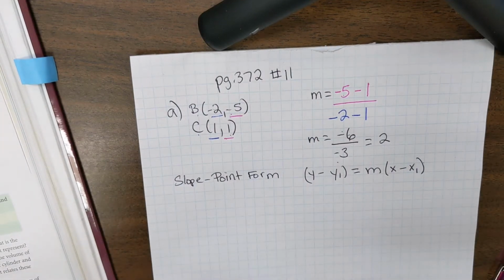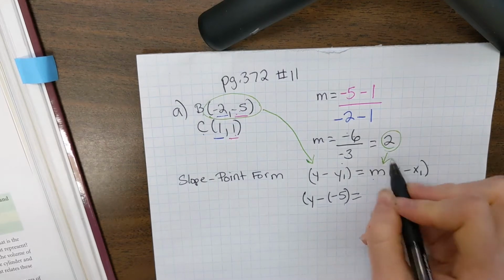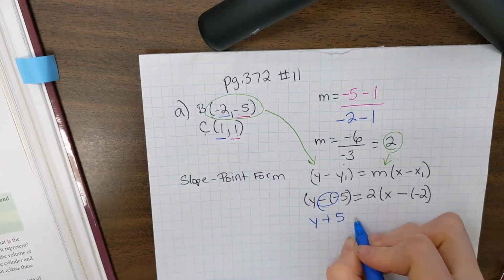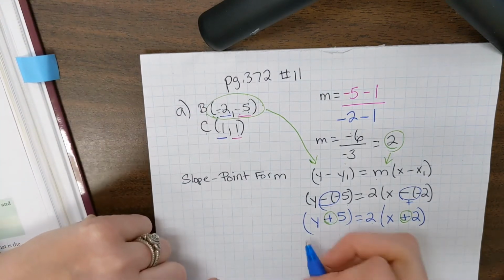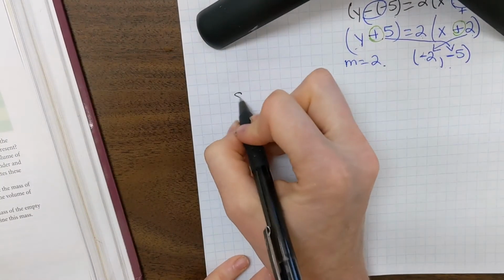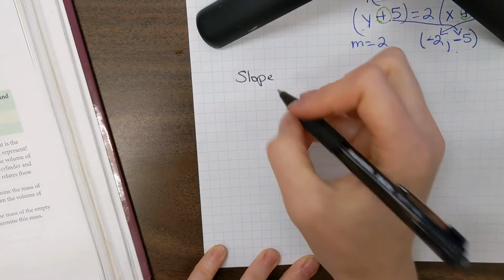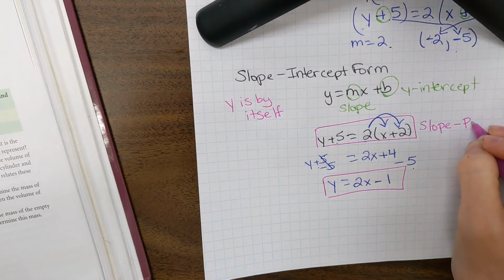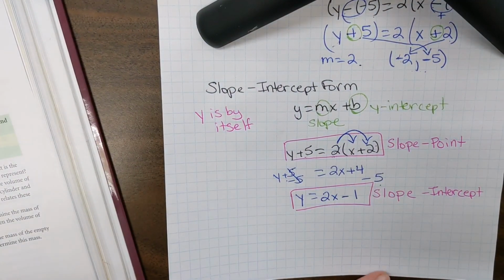Slope-point to Slope-intercept Form